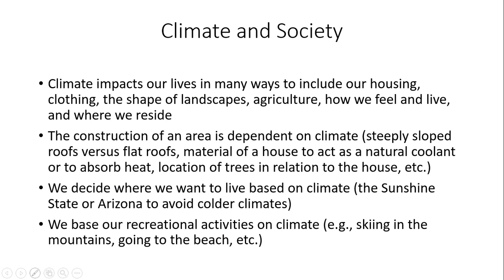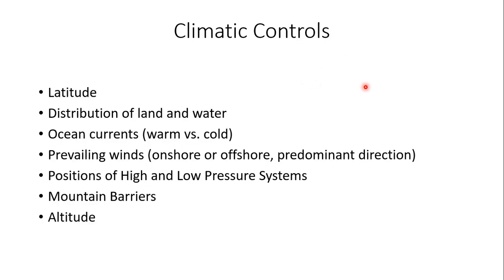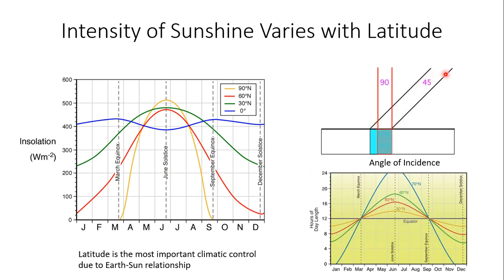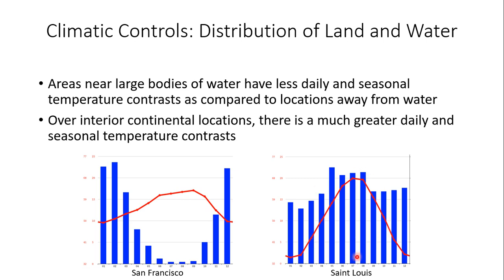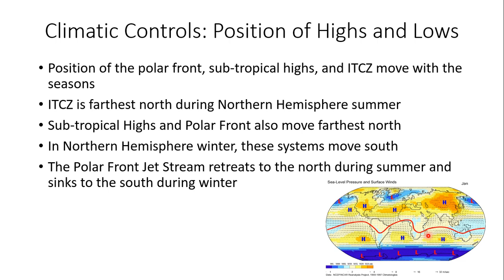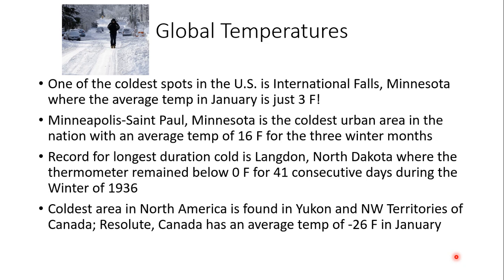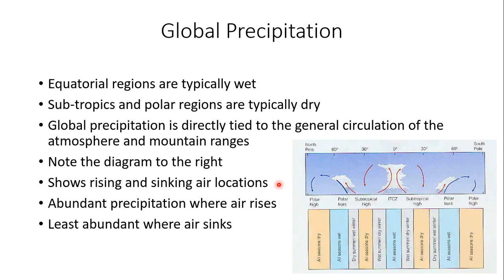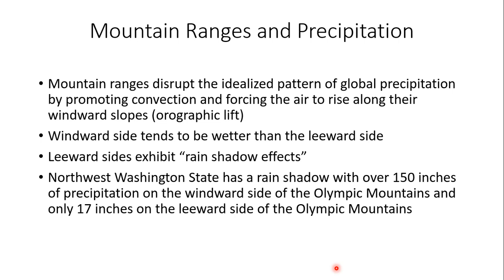How The Weather Works Part 14A Climate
In the latest How The Weather Works training series, I examine the average long-term weather for a location known as climate. Check it out to learn what controls the weather we typically see at various locations around the world.